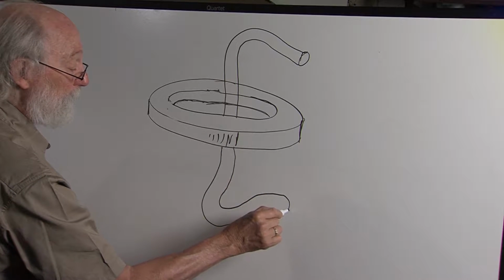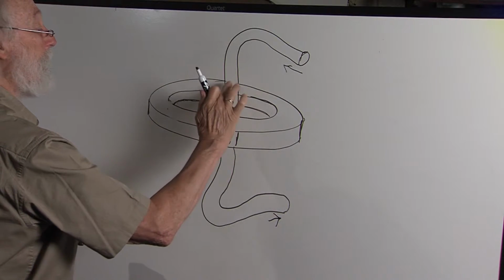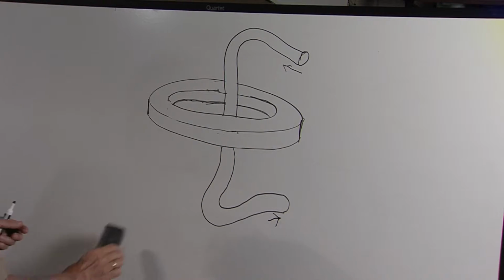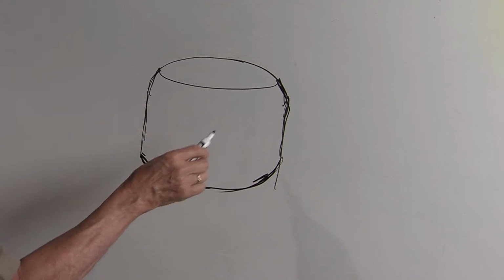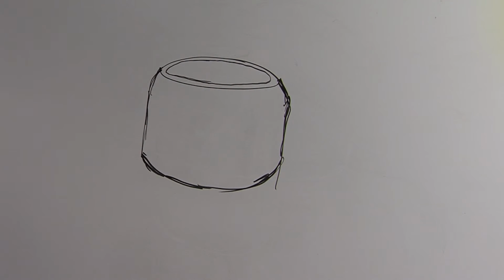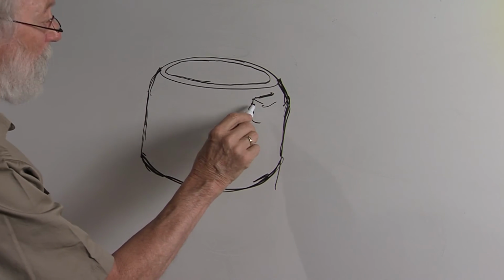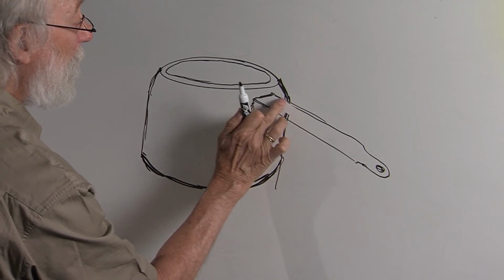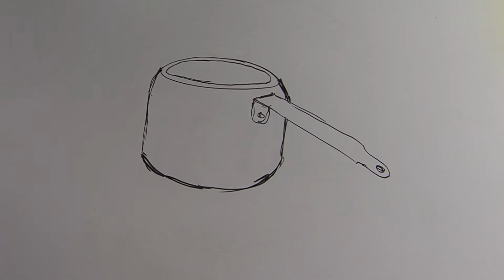Art Basics with Dick Termes: Drawing - Cylinder Subtraction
Art Basics with Dick Termes: Drawing is a multi-part video series featuring South Dakota artist Dick Termes

The series includes more than five hours of content in 20 individual videos.